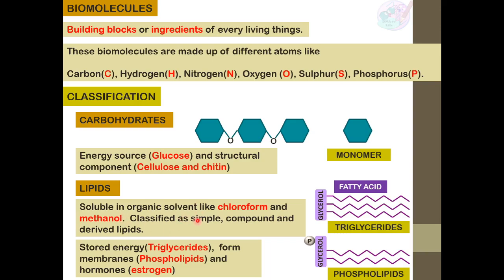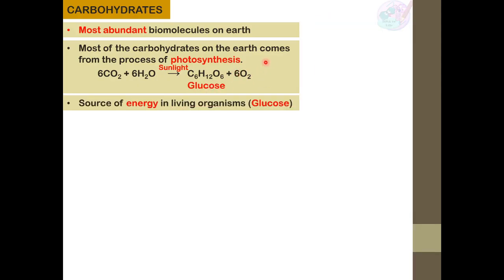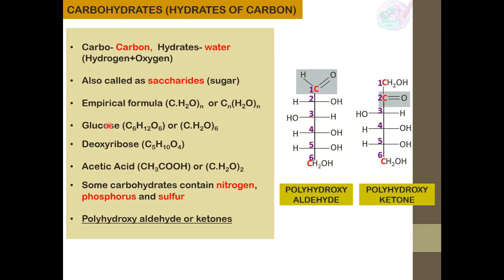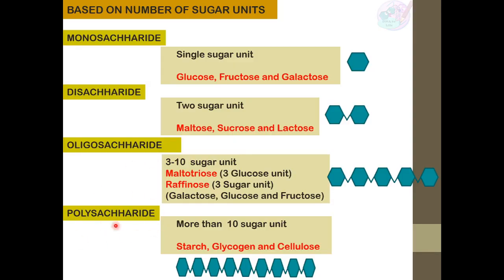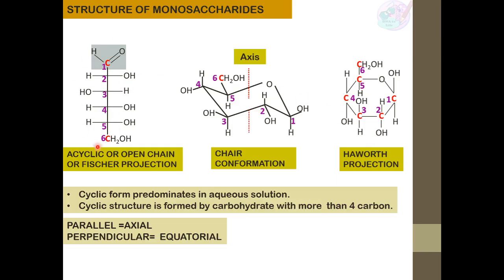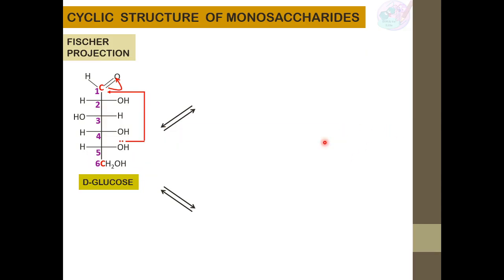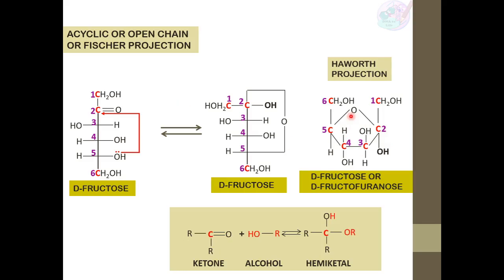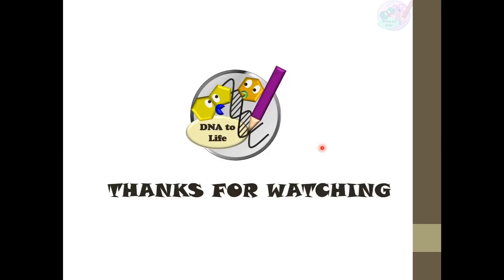Biomolecules || Carbohydrates || Monosaccharides- Classification & Structure